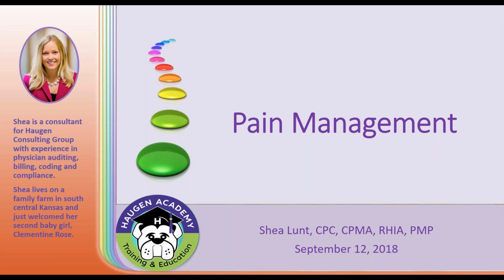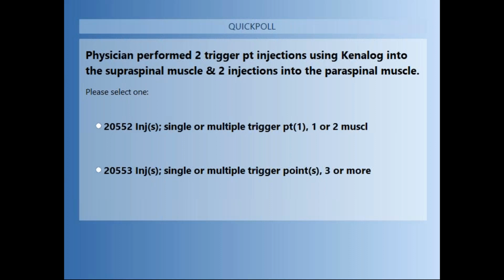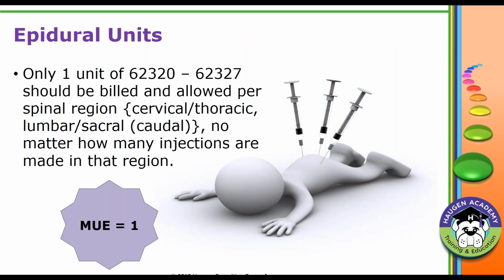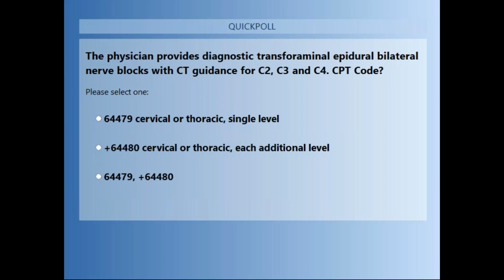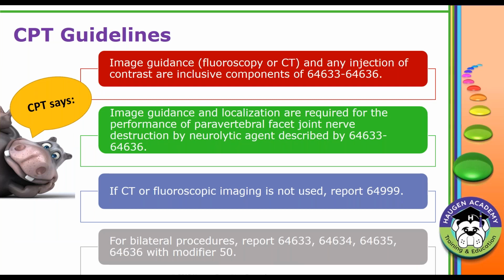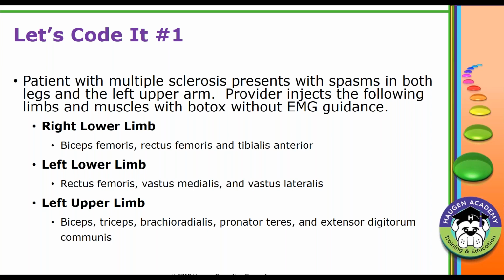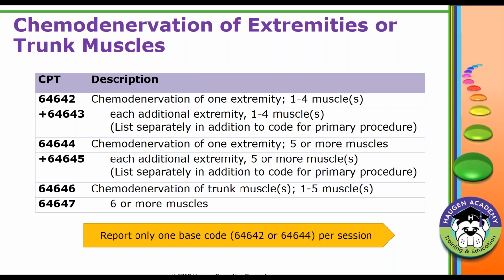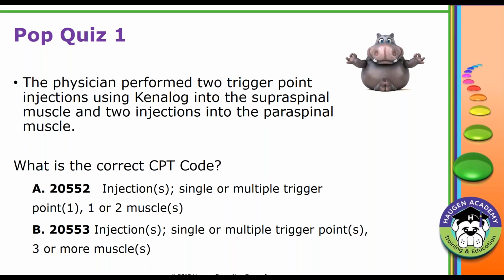HCGTV: Webinar - Pain Management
This webinar was recorded on September 12th, 2018. The slide deck for this recording is not available.

How many, and what type of injections are being performed, and even the location of the injection can all determine correct reporting of pain management services. In this webinar, we will cover coding of various injections – trigger points, and epidurals, including the anatomy, procedures involved to diagnosis these pain related issues, and how to select the appropriate procedure code(s). Join us to relieve your pain management coding pains!

Objectives:
Identify the correct number of units to report for multiple injections;
Recognize anatomy pertinent to code selection of pain management procedures;
Differentiate between different types of epidurals;
Apply correct CPT codes to trigger point and epidural procedures